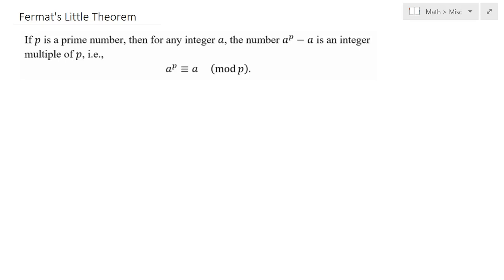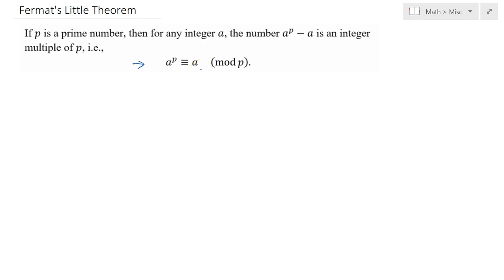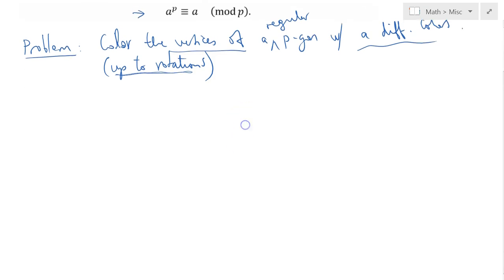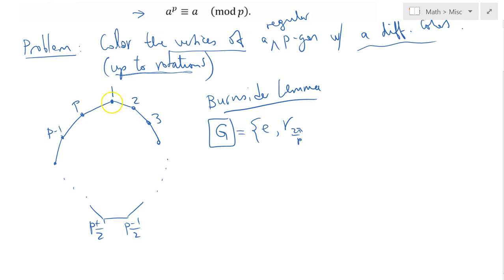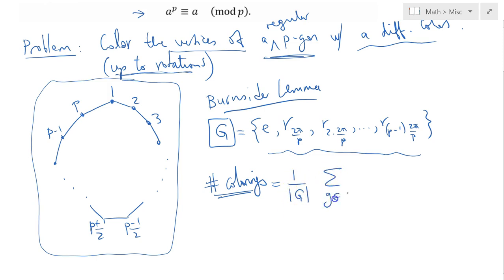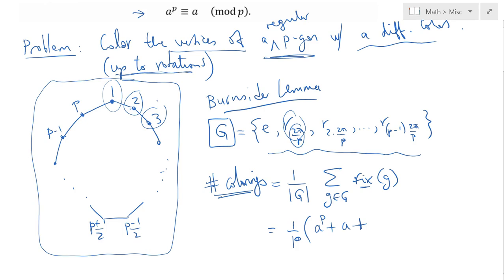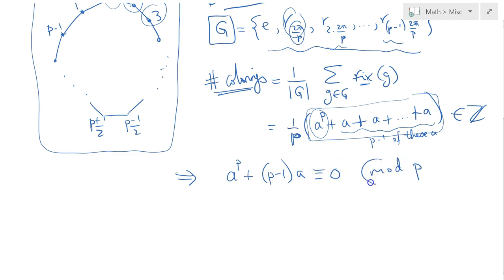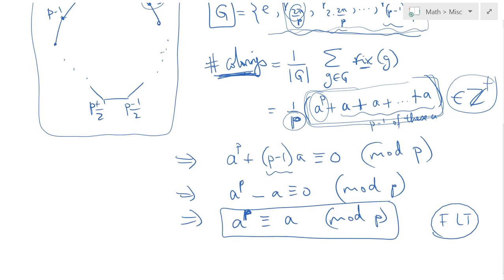Proof of Fermat's Little Theorem